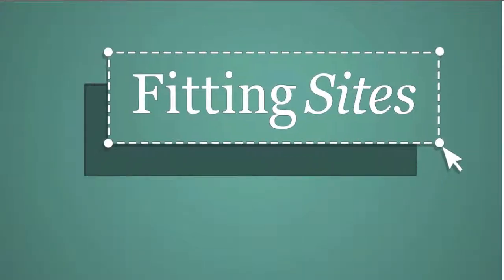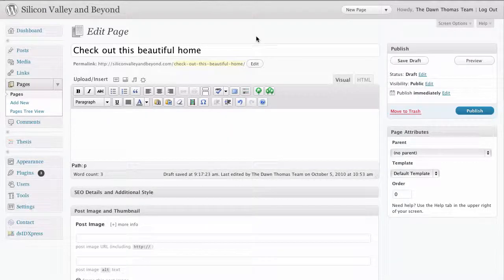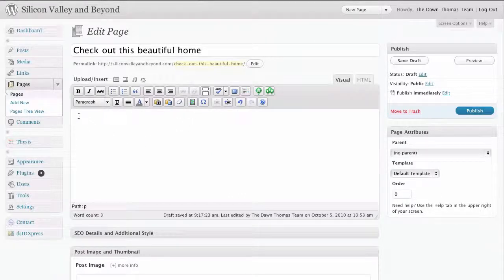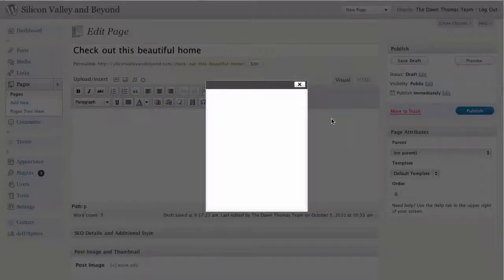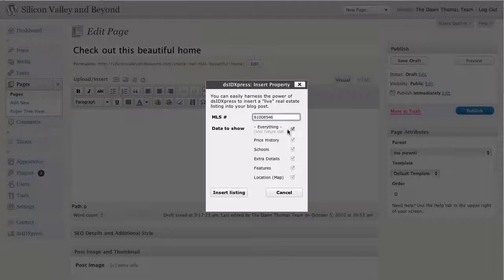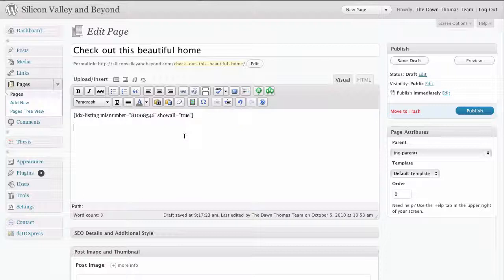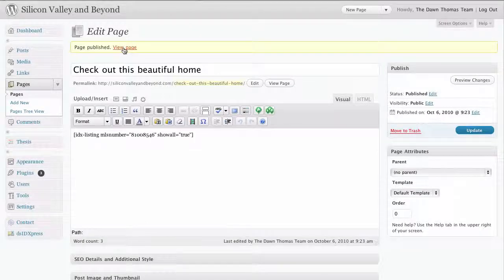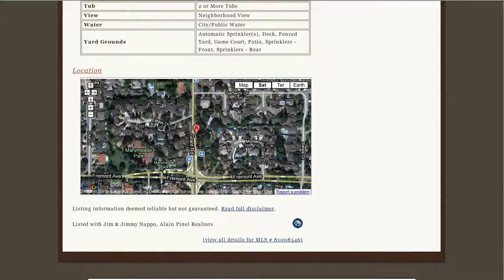Inserting property listings in your WordPress site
Using the Divers Solutions dsIDXpress plugin for WordPress, it's easy to add detailed property listings to your site's pages and posts.  In this screencast we walk you through how it's done.